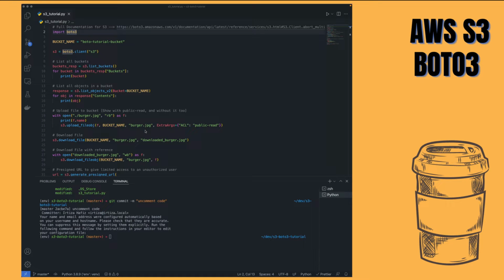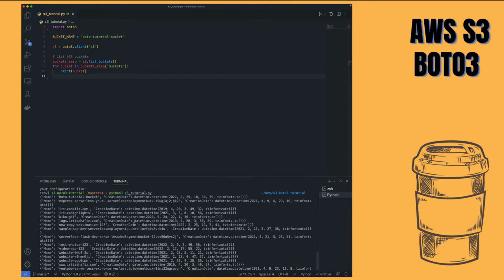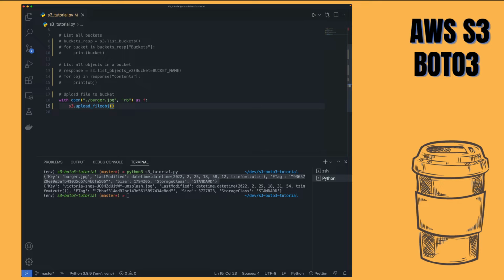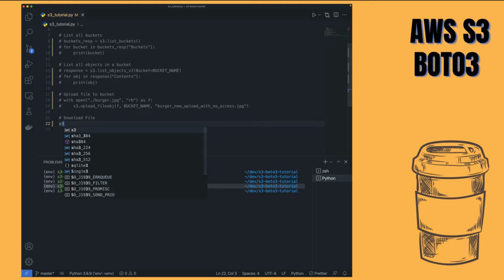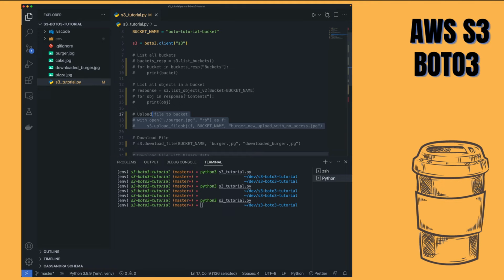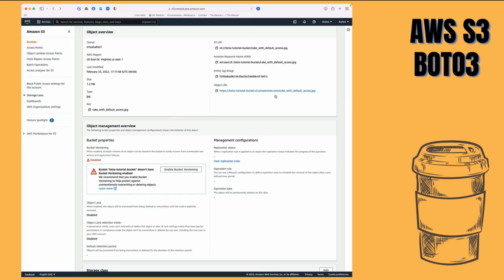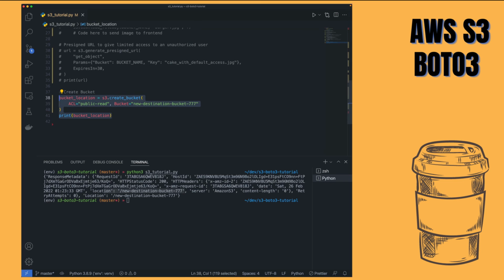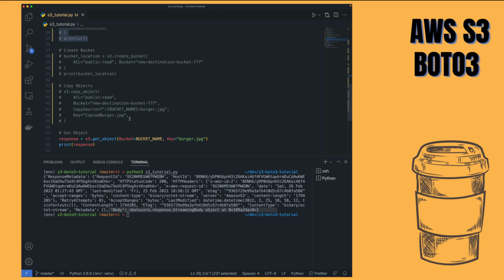How to Use Python with AWS S3 | Python Boto3 Tutorial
Let’s see how you can perform some of the more important operations in your S3 datastore using Python Boto3 library.

Boto3 is the Python library to interact with all AWS services. Here we look at one service in particular, AWS S3. AWS S3 is a simple storage service where you can store structured, semi structured and unstructured data.

It’s pretty common to store S3 for Photos and Videos, as well as use S3 as a data lake - a central data hub where all data flows in.

In this video, we cover all the important operations that you will need. Here are the operations with their timestamps:

00:00 Intro
01:00 What is S3?
03:05 Boto3 Introduction
04:04 List all buckets
05:15 List all objects
07:30 File Upload
12:47 File Download
16:53 Presigned URLs
24:25 Create Bucket
26:17 Copy objects between buckets
29:00 GET object metadata
30:00 Summary & Outro